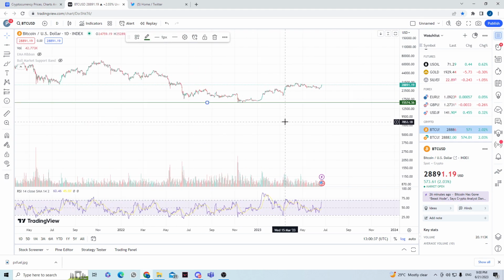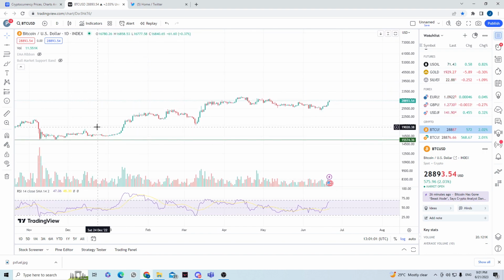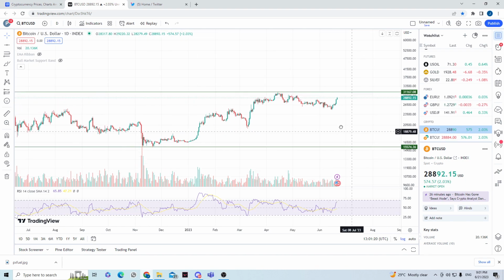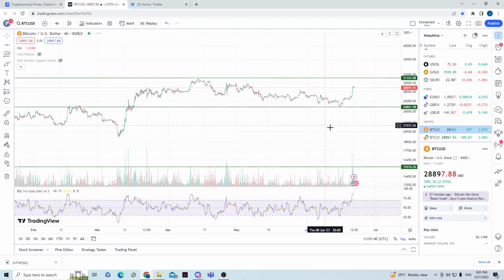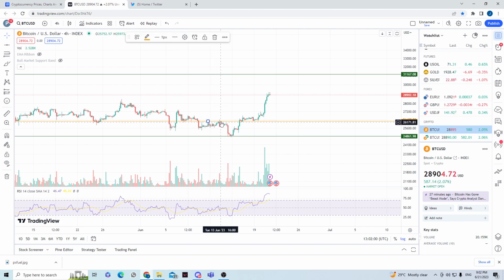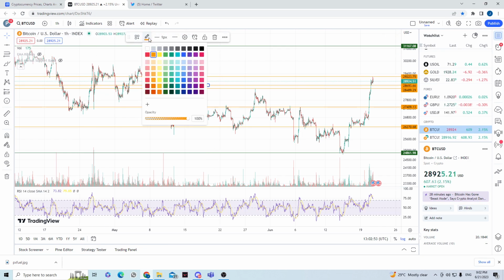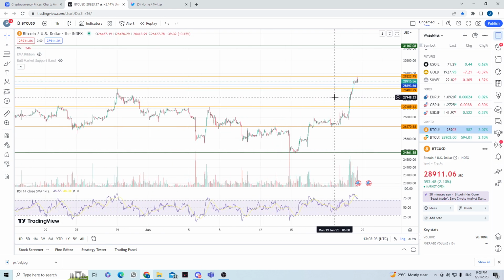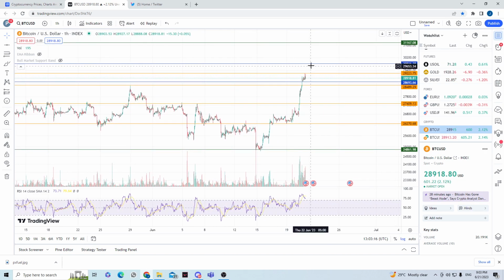How to determine Support and Resistance zones/levels | Applicable in Stocks, Forex and Crpyto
Welcome back to the CryptoArsenal! This video shows a guide on how to draw support and resistance levels in your trading charts! Hope you like it!